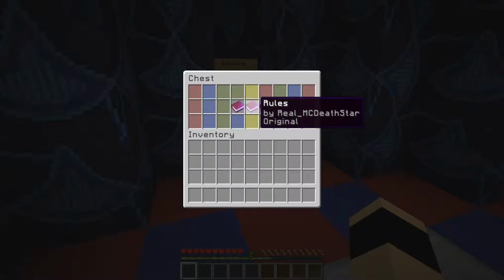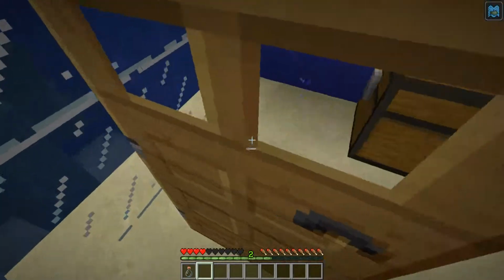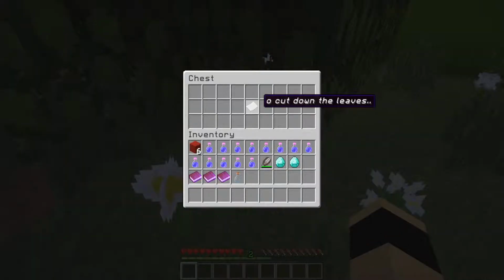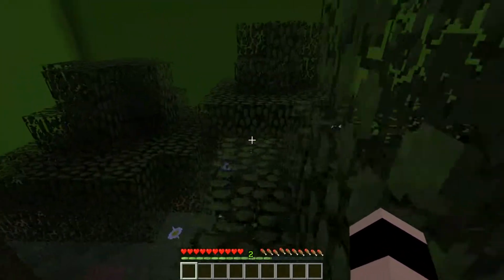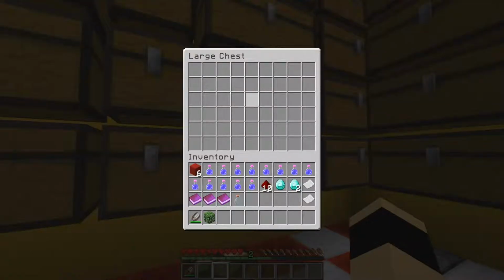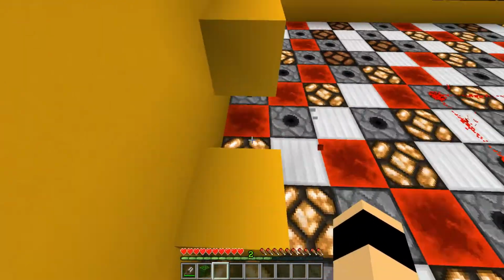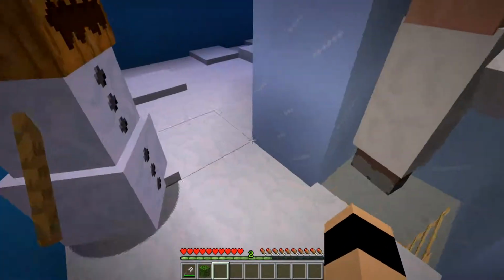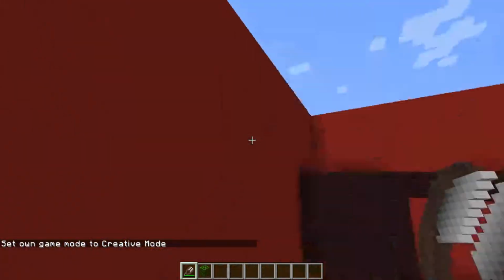Minecraft Find the Buttons Elemental CAN WE DO IT!?